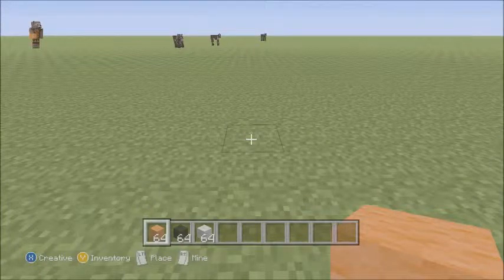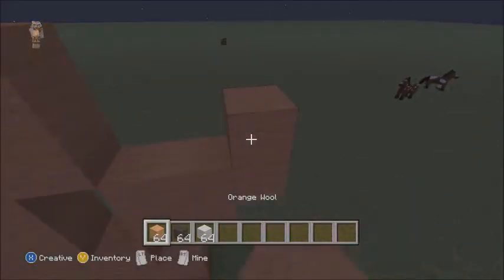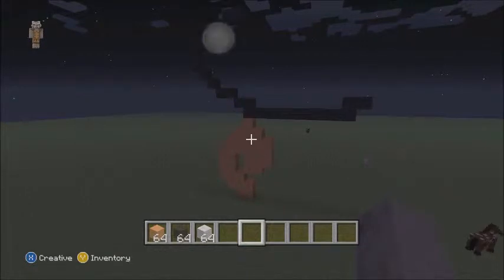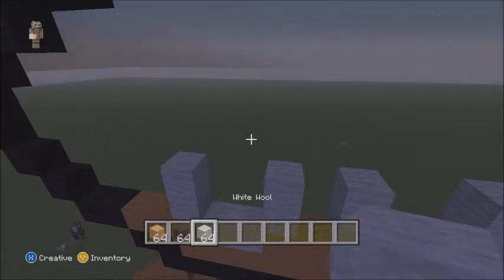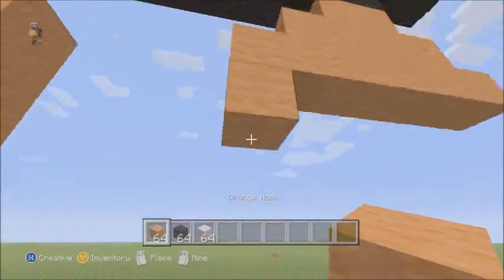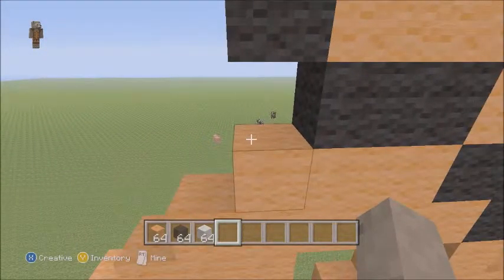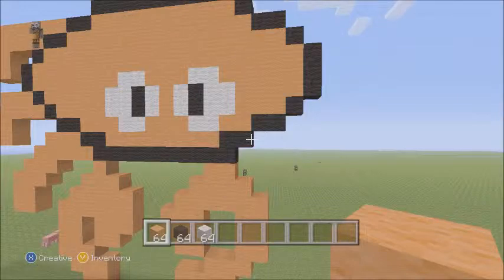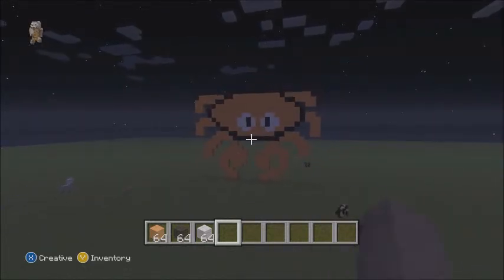Minecraft Xbox 360 - How to make a crab tutorial